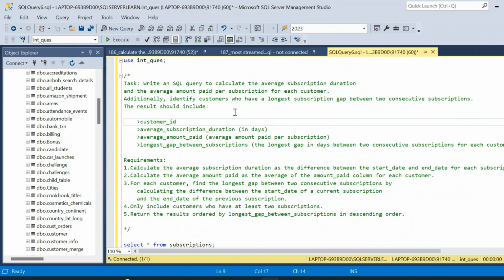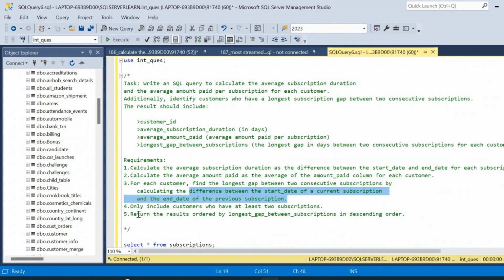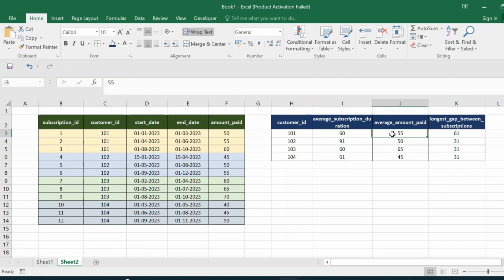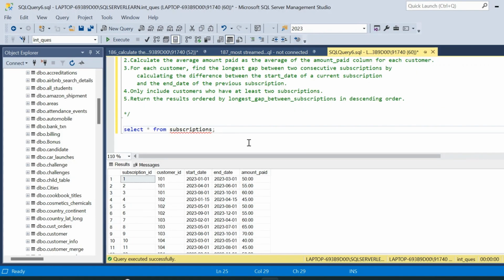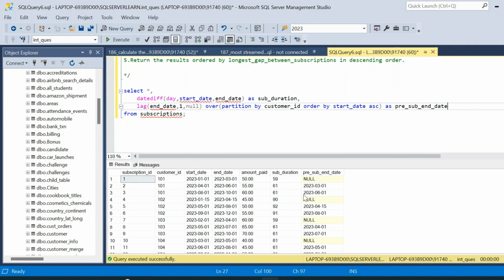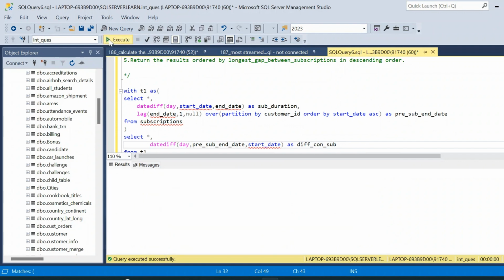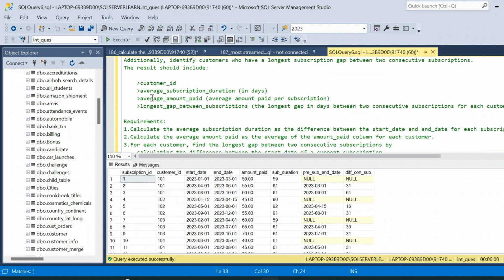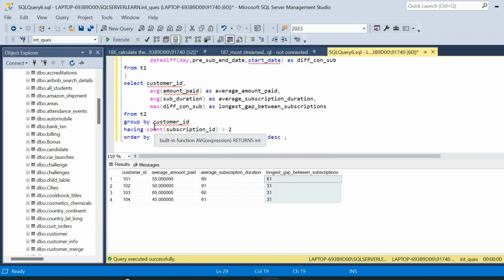Complex SQL Interview Question || Data Analyst SQL Interview Question || Can You Solve This!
In this video we will solve a complex sql interview question asked during data analyst sql interviews.